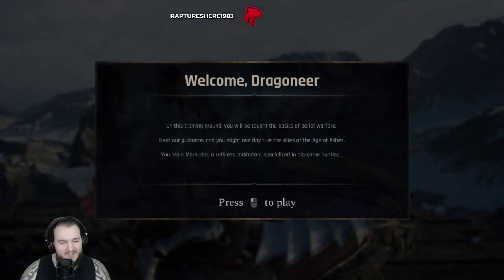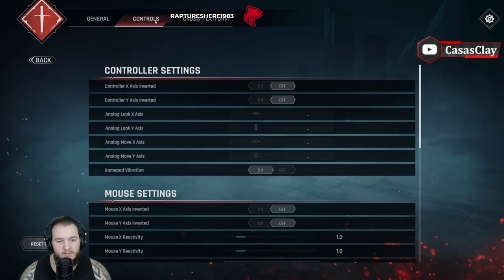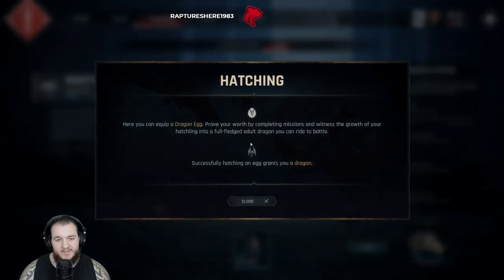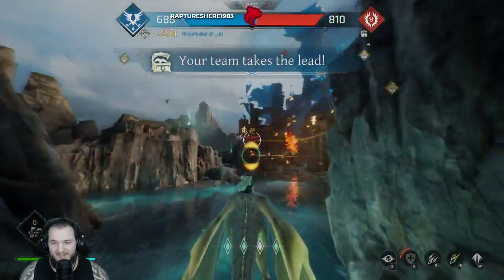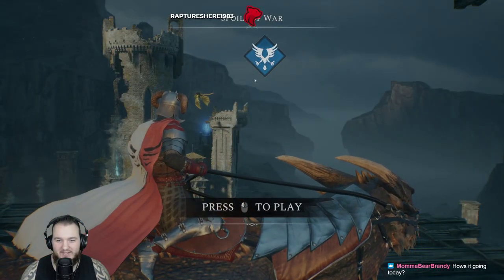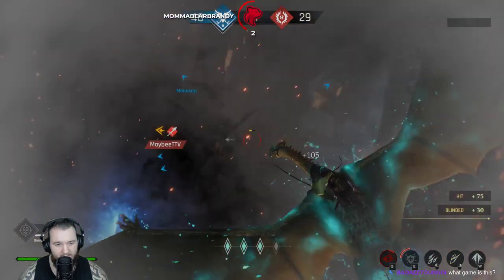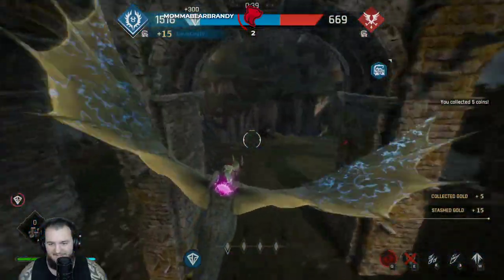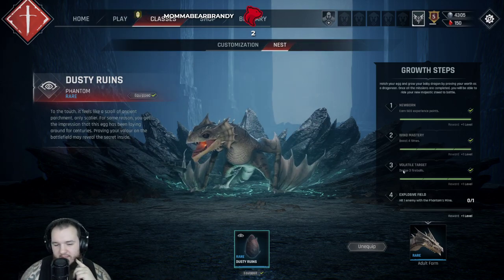Century: Age of Ashes - Part 1 - Let's Play Showcase Saturday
Century: Age of Ashes Let’s Play by Casas Plays, formerly known as CasasClay.

Century: Age of Ashes is a 2021 free-to-play aerial combat video game developed and published by Playwing Bordeaux. to be released on December 2, 2021 on Steam, and is planned to be released on console (Playstation 4, Playstation 5, Xbox One S/X, Xbox Series S/X) in 2022.

MY SETUP:
Audio-Technica AT2020 XLR Mic
HD60S Capture Card
Mirabox Game Capture Card
Razer DeathAdder Elite Gaming Mouse
HyperX Cloud Alpha